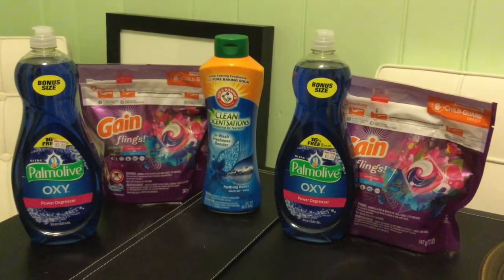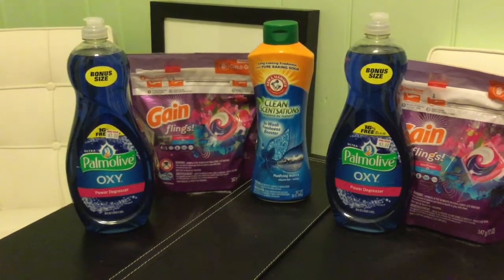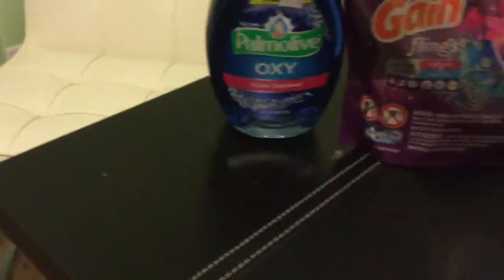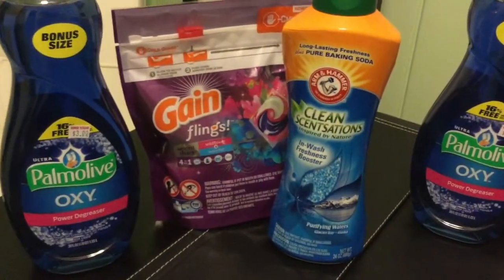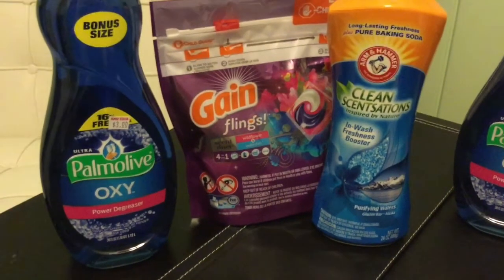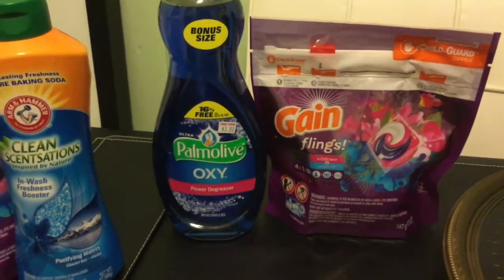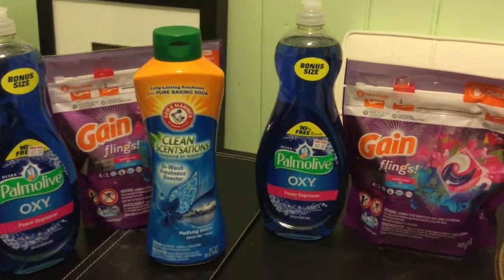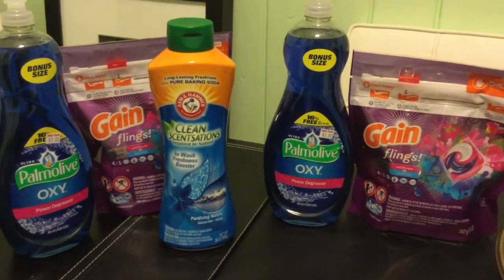50 CENT GAIN FLINGS AT FAMILY DOLLAR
Family Dollar Haul 8/31-9/5